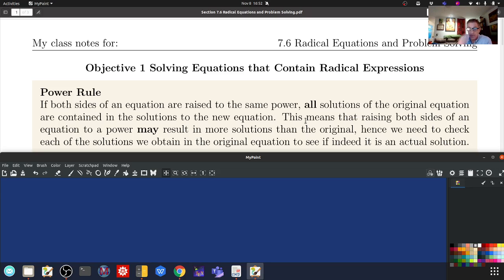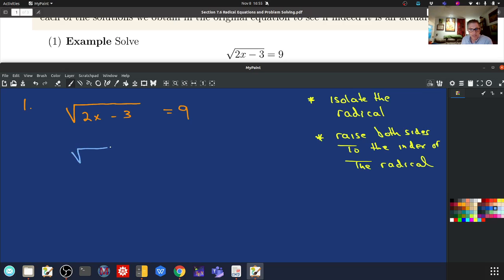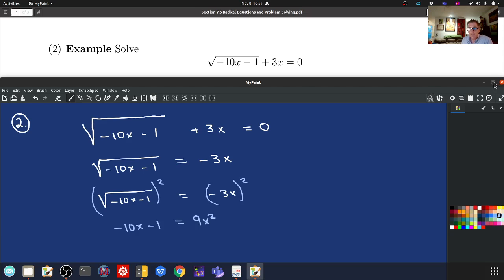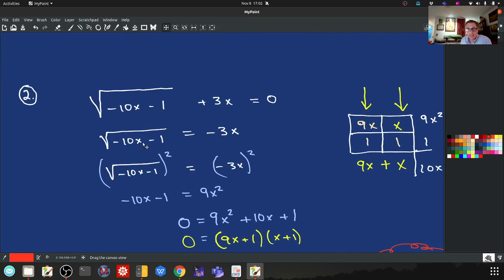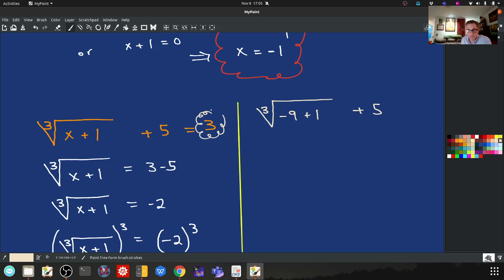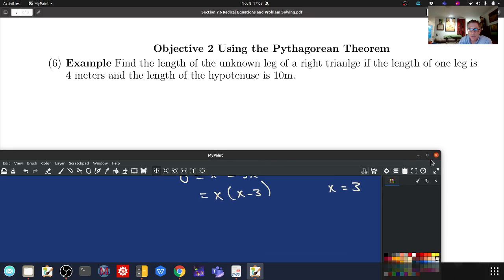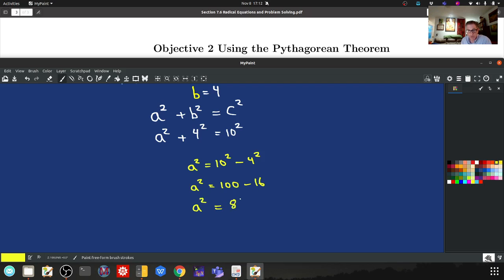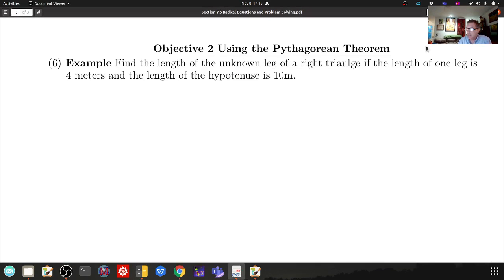Intermediate Algebra 7.6 Radical Equations that lead to linear equations